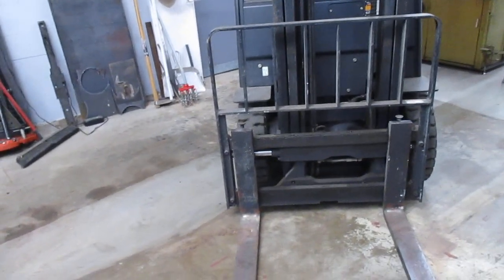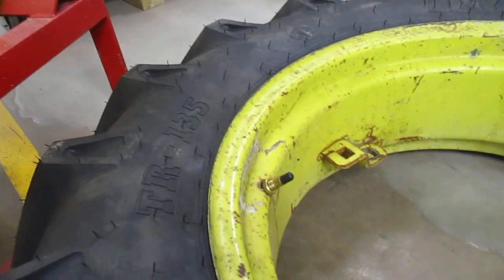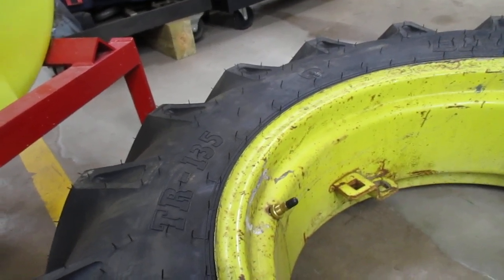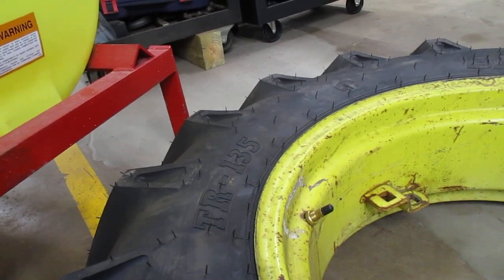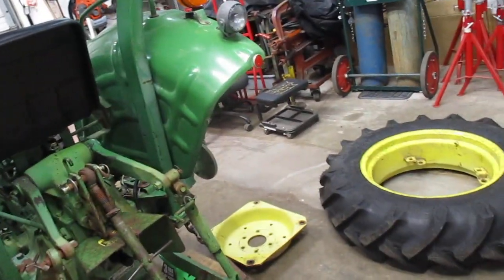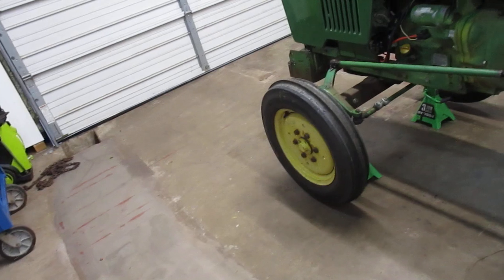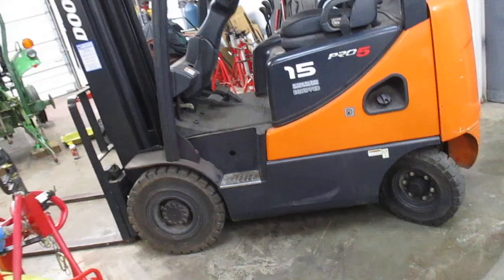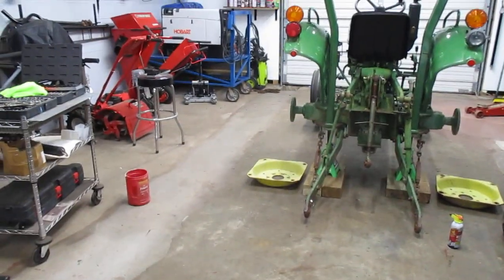9 Aug new shoes for the JD 850 rears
$801.00 for the pair with the new steel stem fluid friendly inner tubes. 8 ply tires made in India. Should outlast me.Next is prep,prime,and paint the rims.